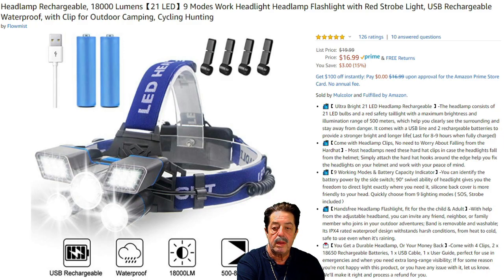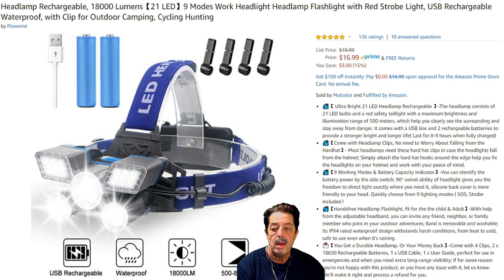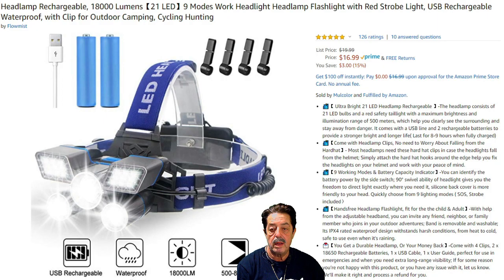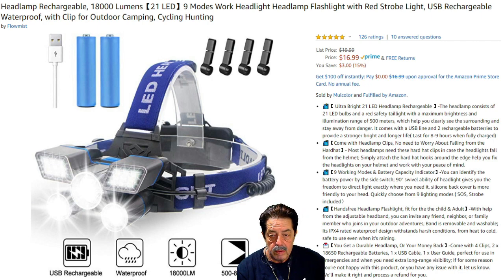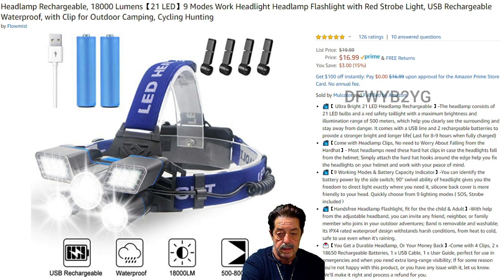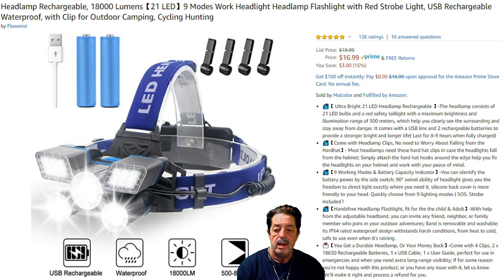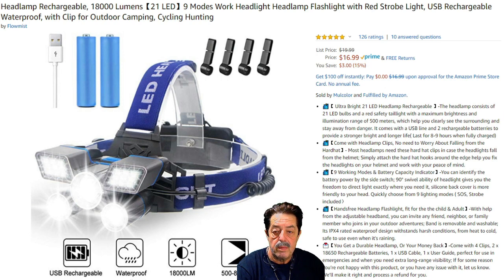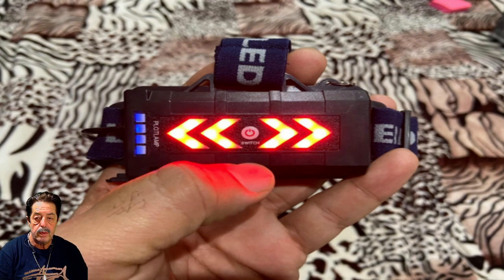The Best Headlamp Sale 2020 - Going On Now !!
Headlamp Rechargeable - 18000 Lumens - 9 Modes - Headlamp/Flashlight/Red Strobe light and is easily rechargeable with USB connection which is supplied
      Coupon in video dropping the price on this to about 1/2 for as long as the deal lasts - If you need one grab it into your Amazon basket quick before the deal is pulled down

Headlamp - Rechargeable - 18000 Lumen